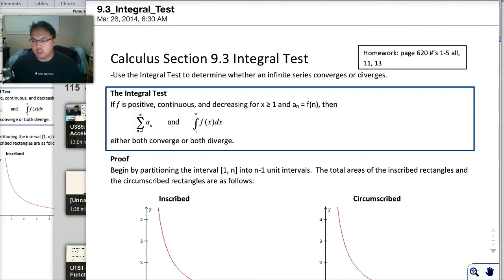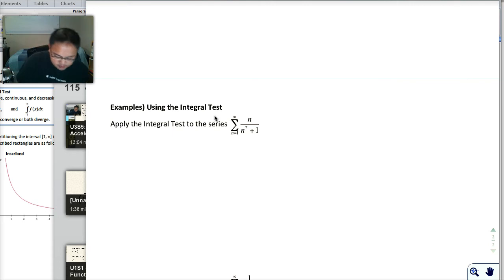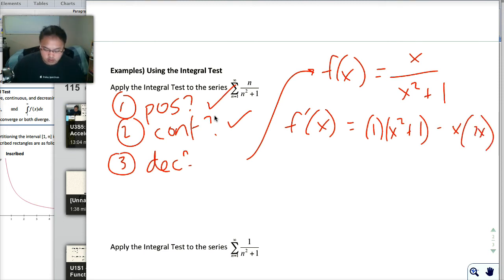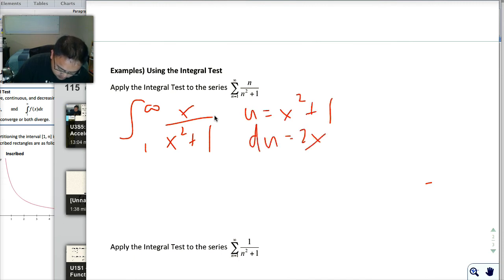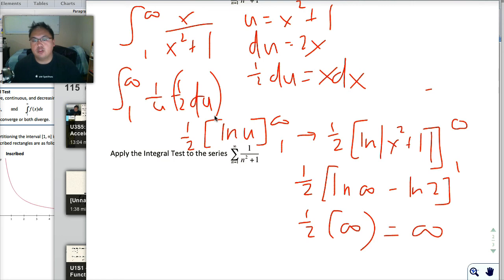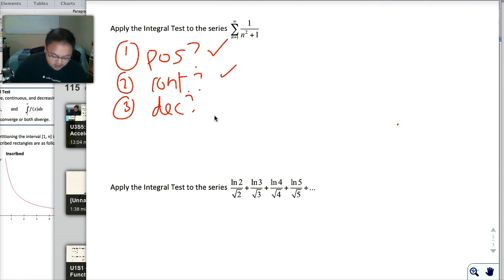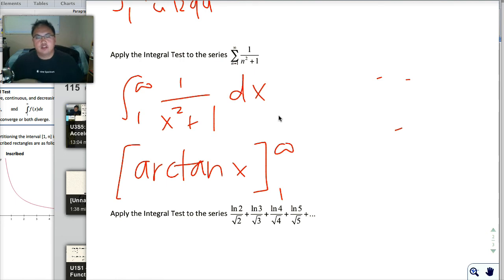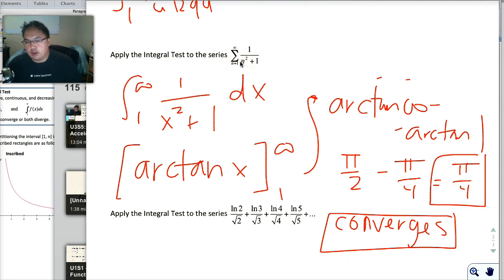9.3 Integral Test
9.3 Integral Test